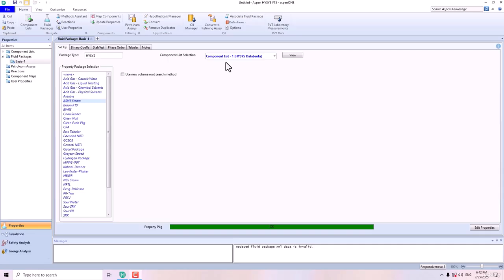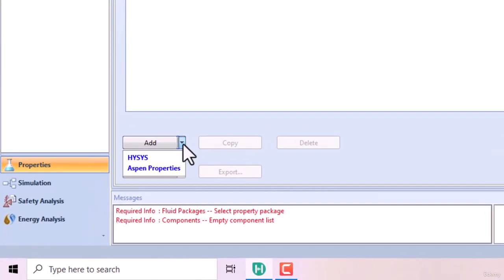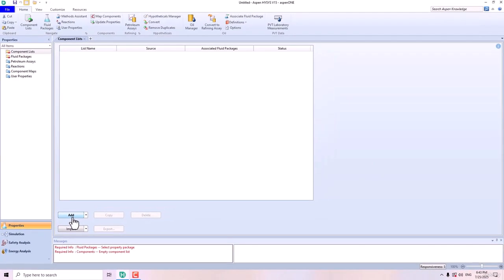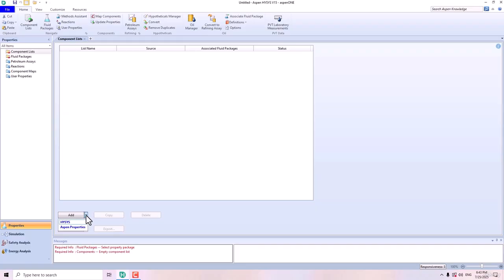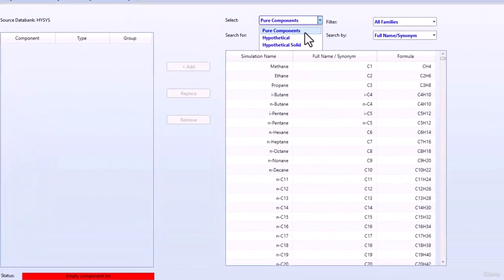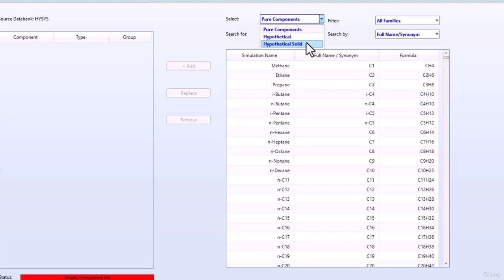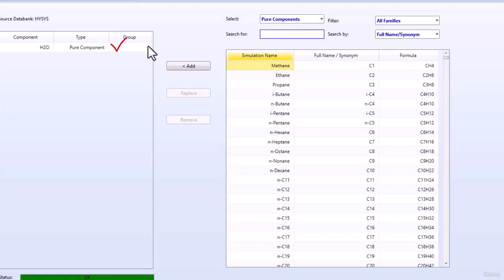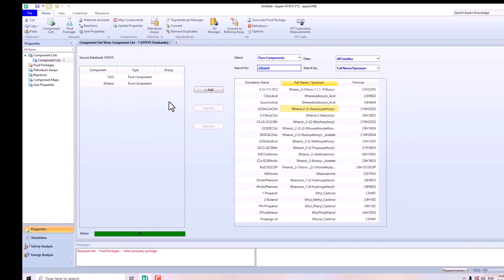4 Building a Component List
Learn Aspen HYSYS step by step – Free Sample Lesson

This is a free lesson from my full Udemy course:
In the complete course, you’ll learn how to:
✅ Build process flow diagrams in Aspen HYSYS
✅ Simulate pumps, compressors, heat exchangers, and distillation columns
✅ Apply pressure drop calculations, energy balances, and thermodynamics
✅ Automate processes with spreadsheets and logic blocks